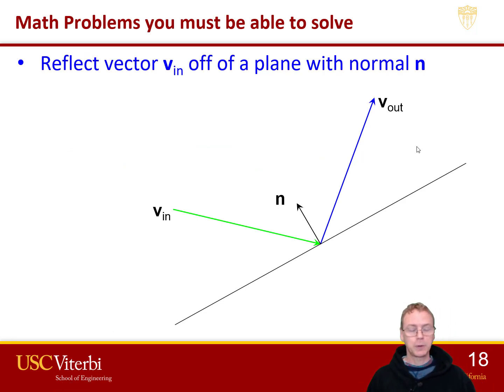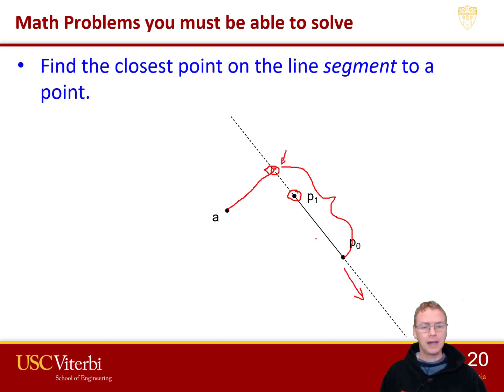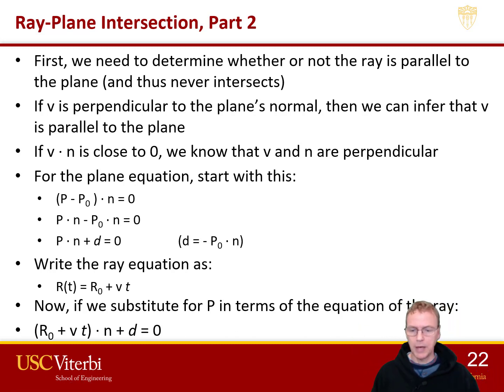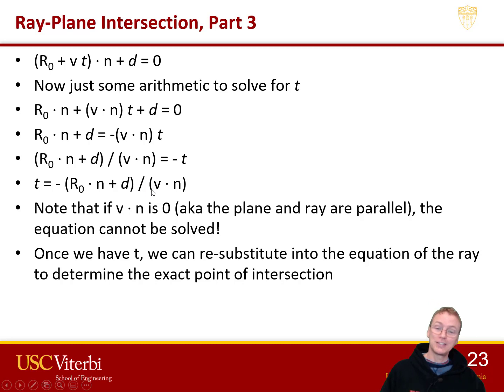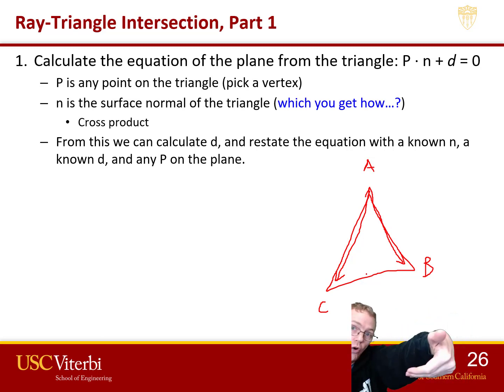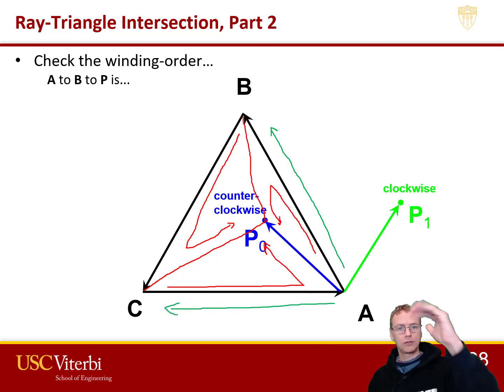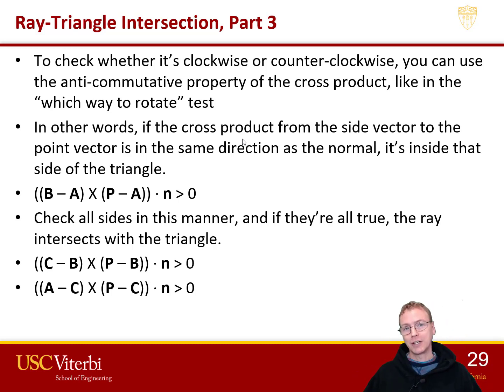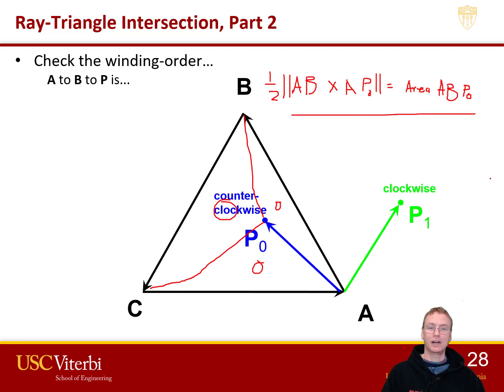ITP485 18.03 Hardware Representation and 3D Math part 3 Lines and Planes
ITP485 Hardware Representation and 3D Math
Part 3 Lines and Planes